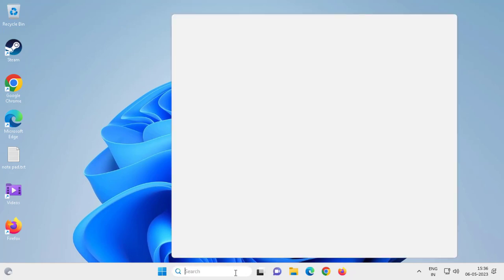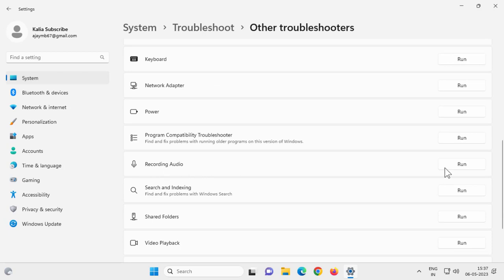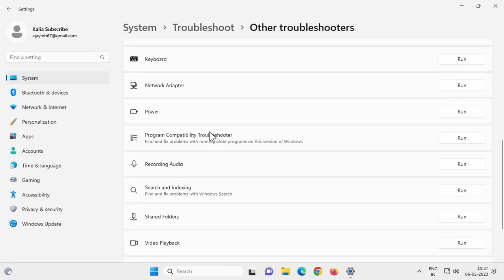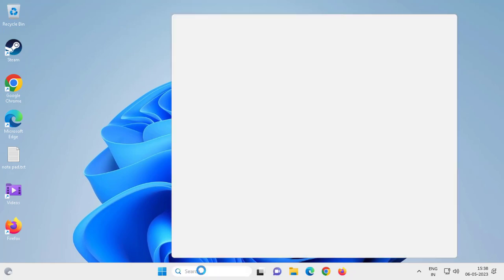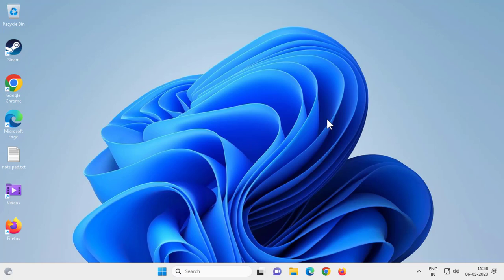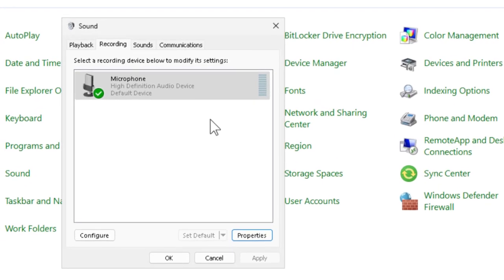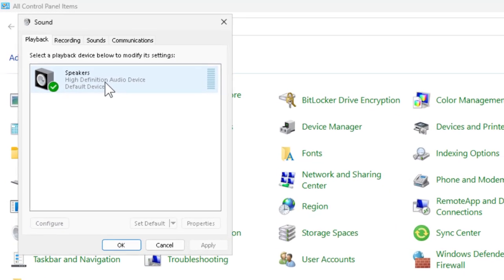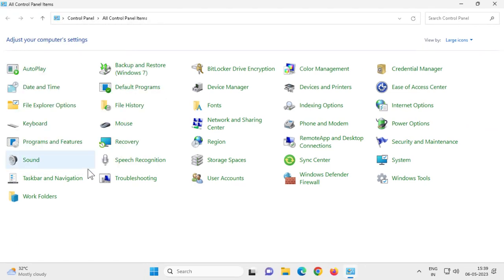How to Stop Mic from Auto Adjusting in Windows 11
how do i stop my mic from auto adjusting
how to turn off microphone auto adjust